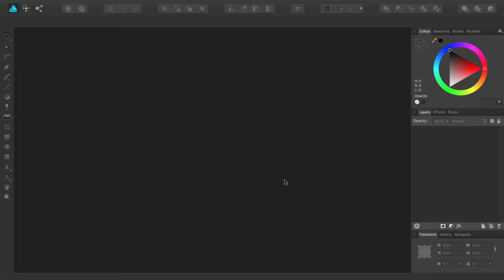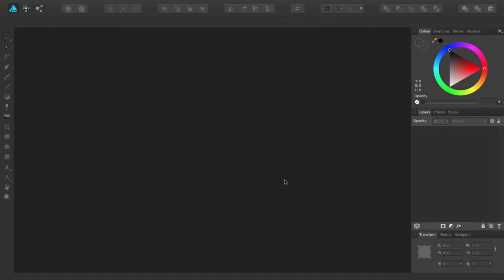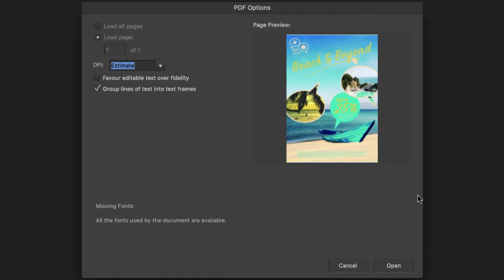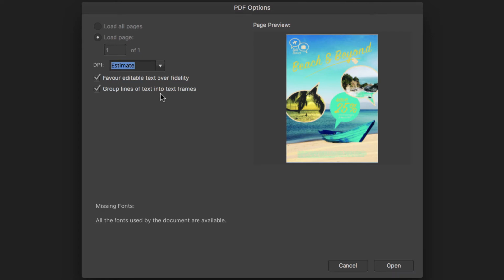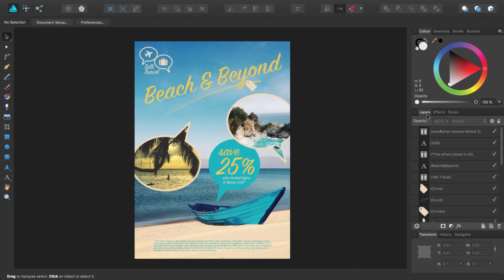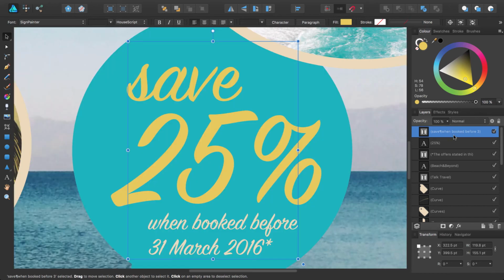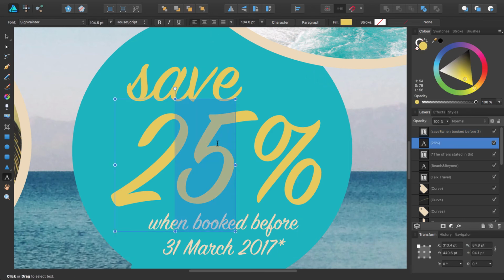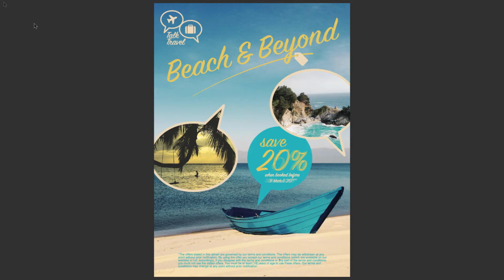Editing PDF Text (Affinity Designer)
Find out how to make essential text edits to PDF artwork without an original project.

Please note: Not all PDFs can be edited as shown in the video.
Where a PDF contains text which has been 'flattened', rasterized or converted to curves, Affinity Designer can still open the file but not in a state where the text can be edited using the Text Tools.
If in doubt, follow along with the video using your chosen PDF file and see if it's possible.